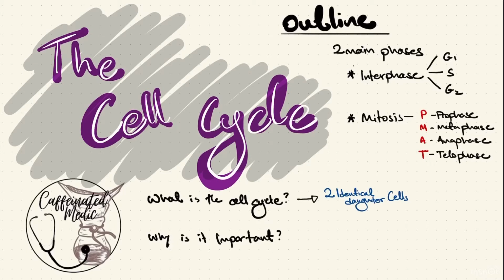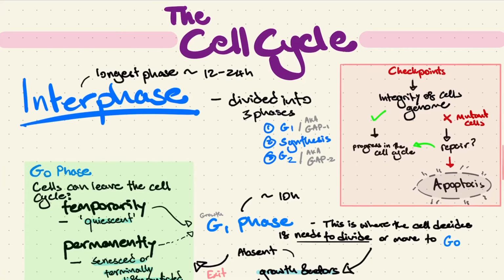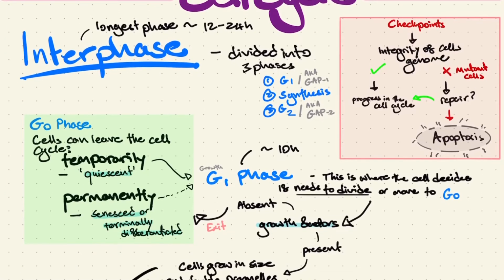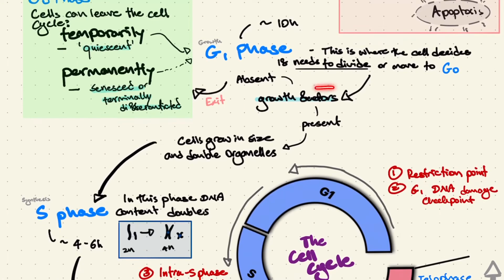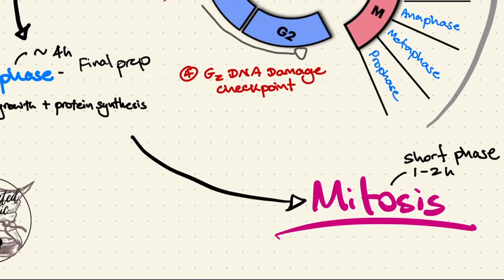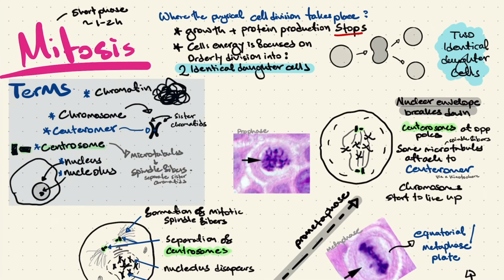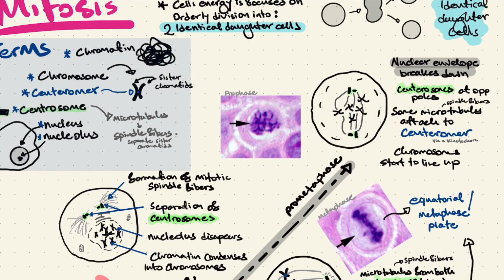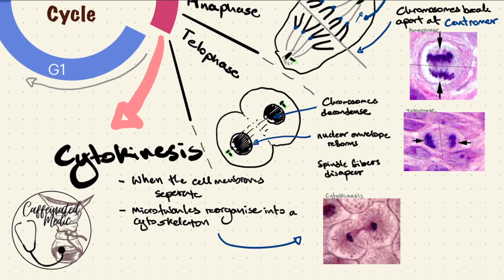The Complete Cell Cycle [All The Phases In Interphase And Mitosis] + Free Notes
The cell cycle is the way our cells divide and this is a sequential process that goes through a series of phases in order to divide. In this video, I will walk you through this whole process from interphase (G1/GAP1, S phase and G2/GAP2) to mitosis (prophase, metaphase, anaphase, telophase and cytokinesis). Also, find the link to my notes below.

Timestamps

00:00 - Introduction to the cell cycle
01:05 - Cell Cycle Checkpoints
02:17 - Interphase
02:41 - G1 and G0 phases
04:17 - Synthesis (S) phase
05:01 - G2 phase
05:31 - Mitosis - Terms and PMAT
07:07 - Prophase
07:40 - Prometaphase
08:04 - Metaphase
08:40 - Anaphase
08:53 - Telophase and Cytokinesis

This is my first video so I would appreciate any suggestion to improve my videos and any suggestions for future video topics.